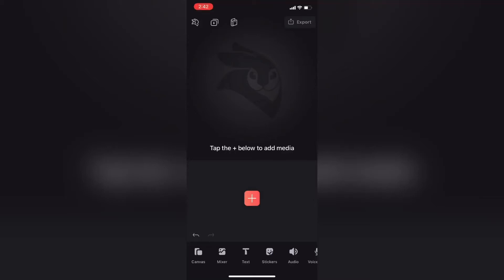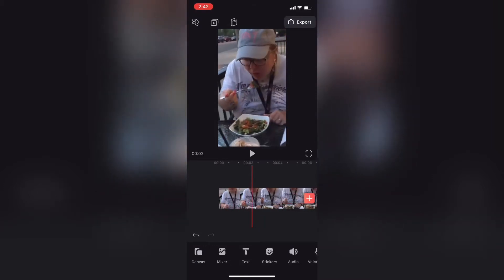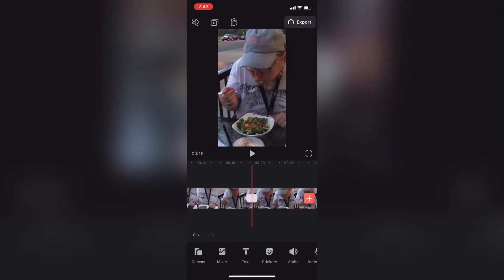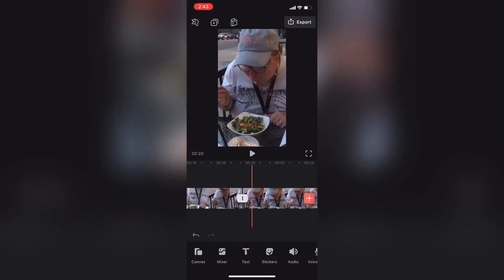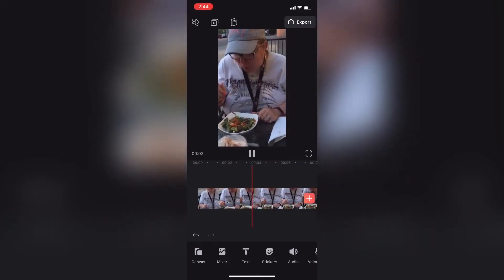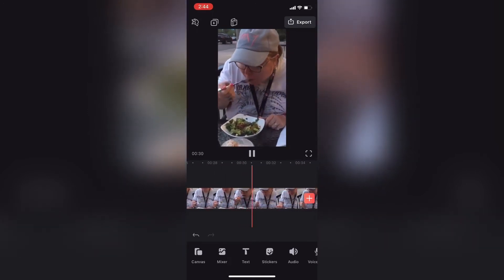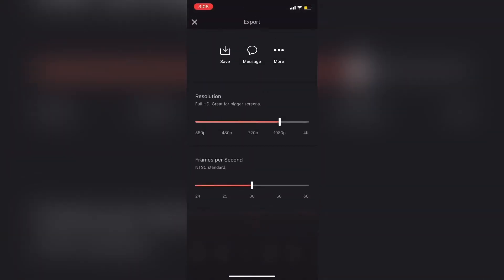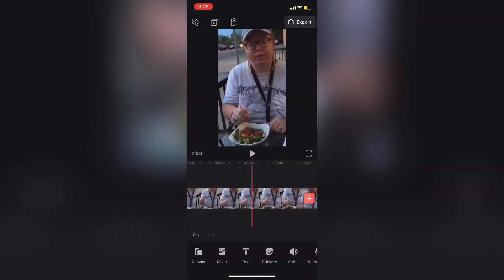How To Split Video | Enlight Videoleap Tutorial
What do you do if you need to remove unwanted footage from the middle of a video?previously I showed you how remove footage from either end of a video using trim. Now I show you how to remove footage from the middle using the split option.